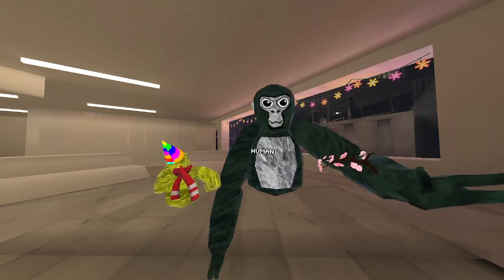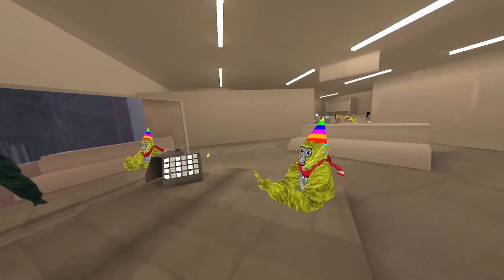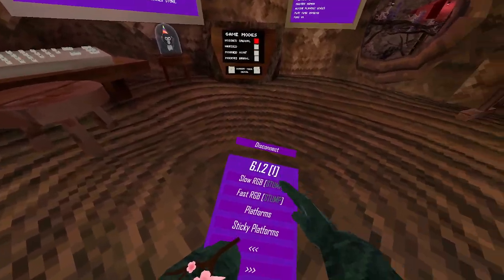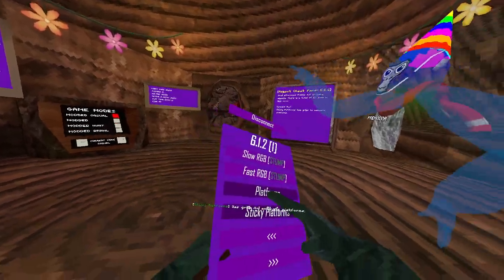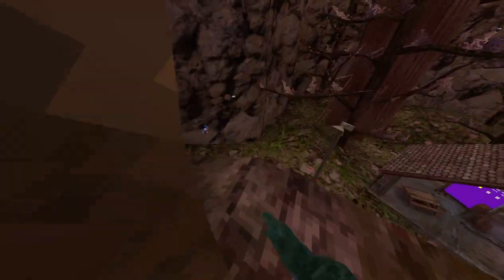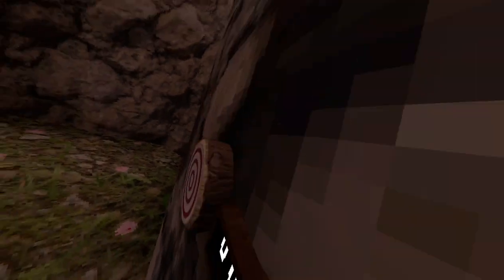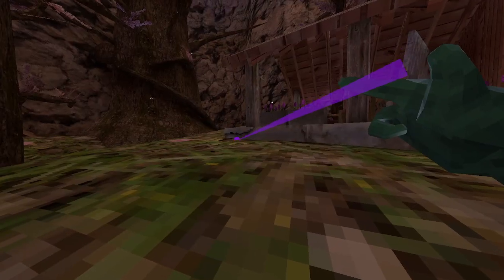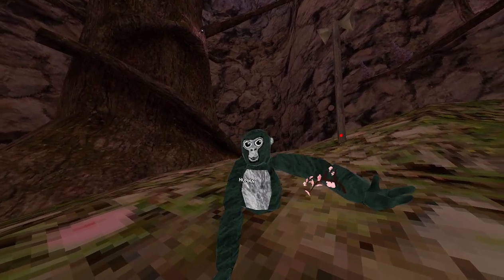Aspect Cheat Panel Showcase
Hey everybody! In todays video I'll be showcasing: Aspect Cheat Panel